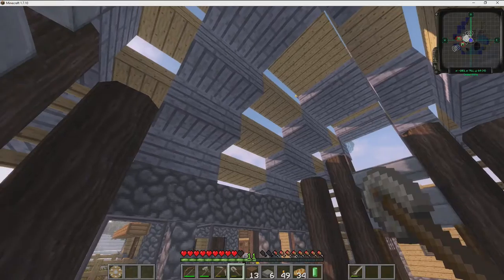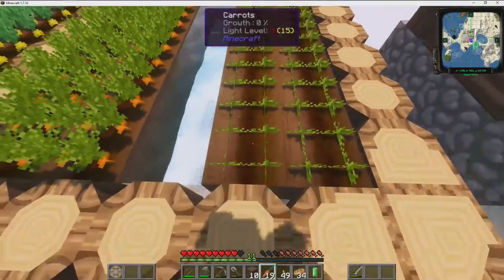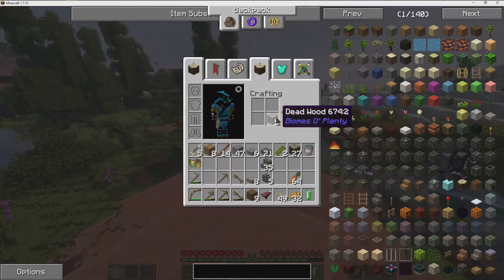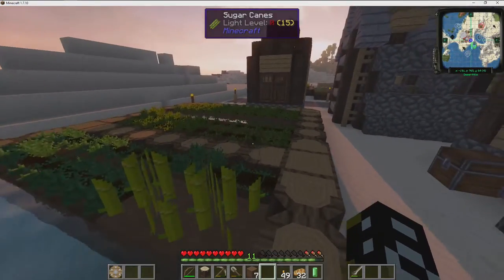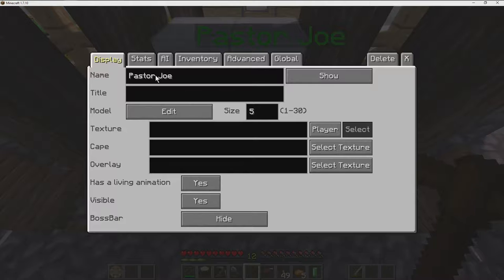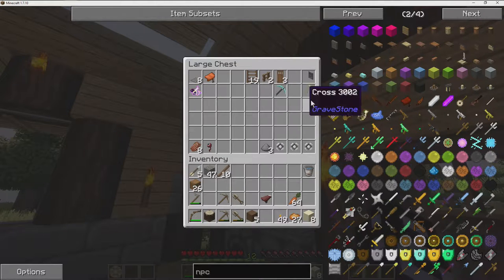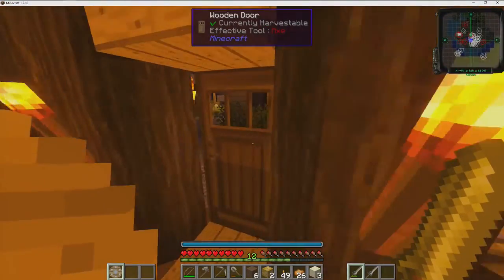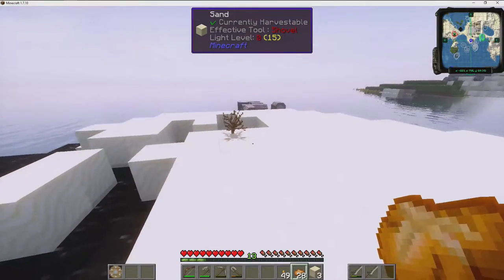Minecraft Survival 1.7.10 (PC) - Welcome Our New Pastor: Ikeshudo Adventures || 6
In this episode we hire a pastor for our church and try to get another little buddy.  Please check out more on this channel as well as my other channels that will provide you with different types of content.  Thanks again and be blessed!

Store:  WIP